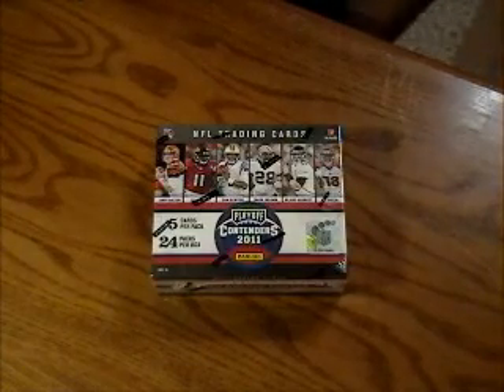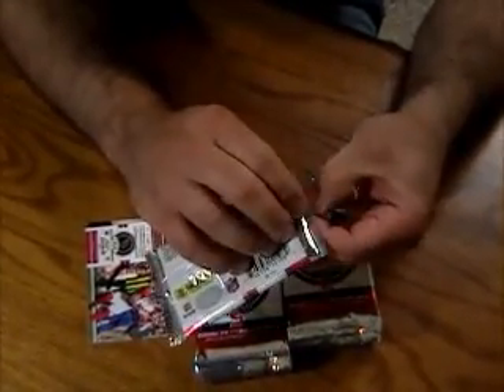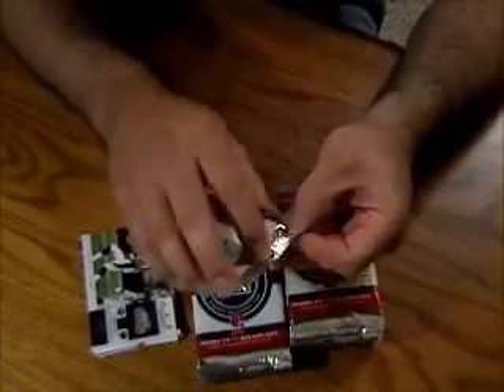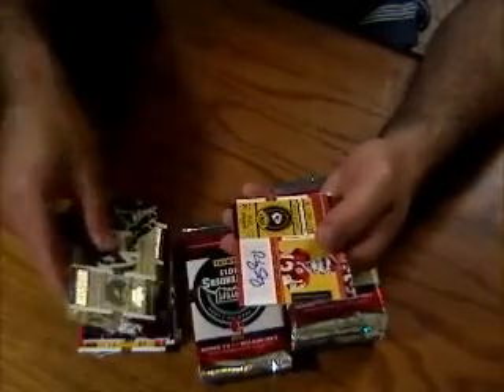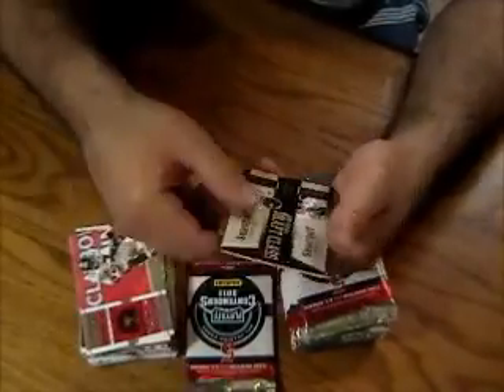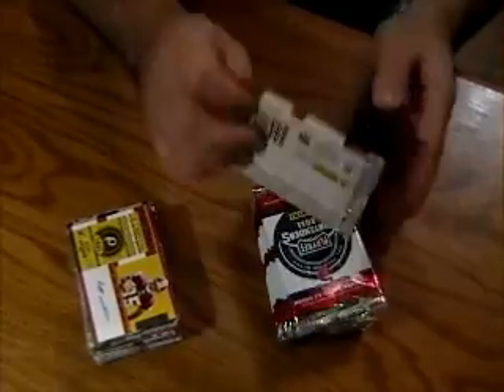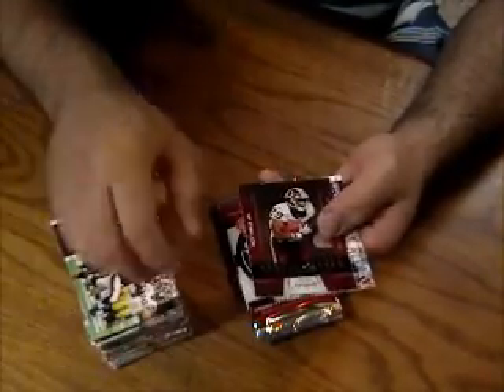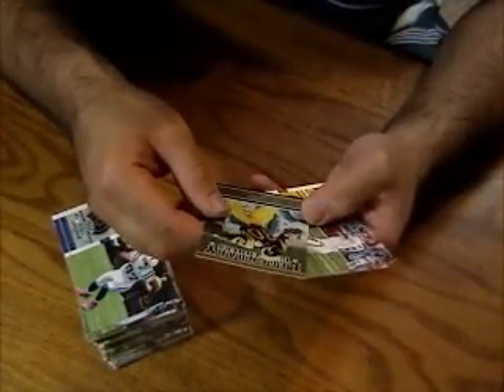Throwback Break! 2011 NFL Playoff Contenders Hobby Box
Link to 2018 Contenders Football Hobby Box Break...

Link to 2022 Contenders Football Case Break...